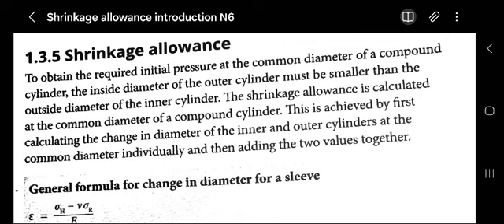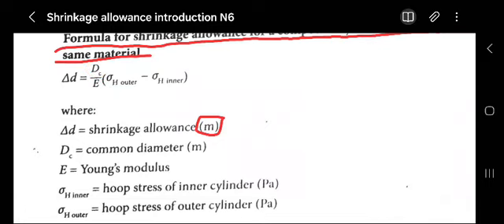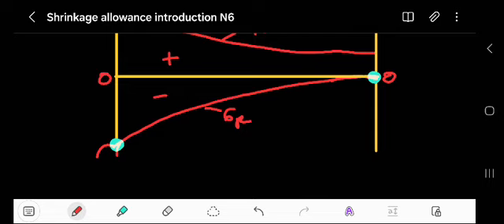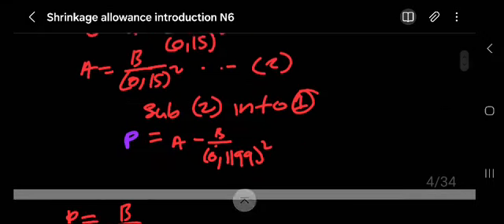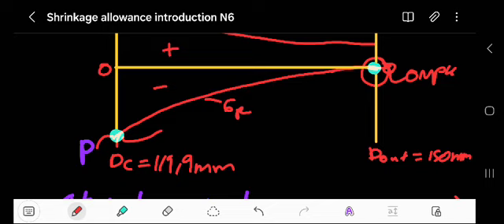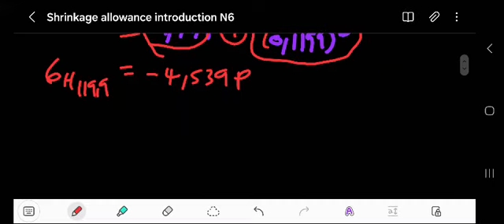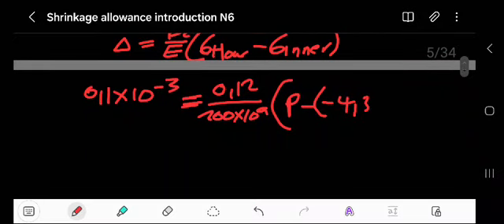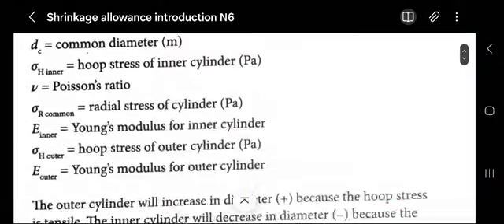Shrinkage allowance N6 Strength of materials and structures.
# Strength of materials and structures N6
Shrinkage allowance